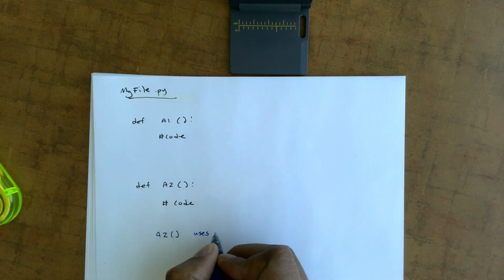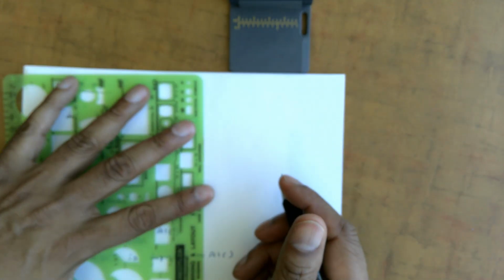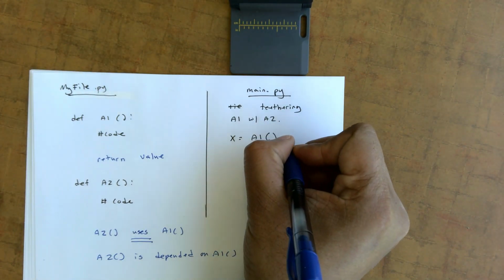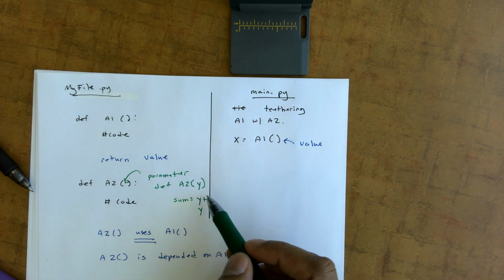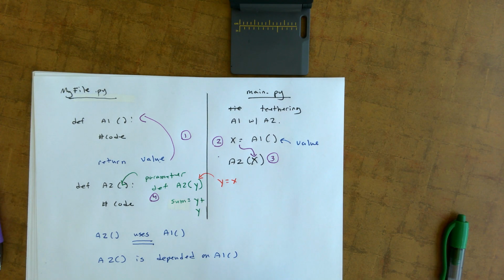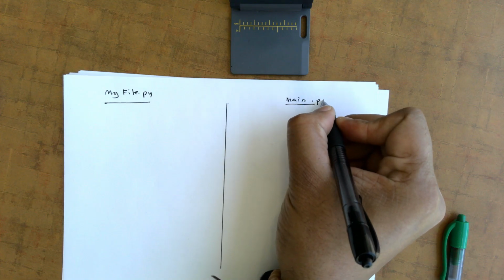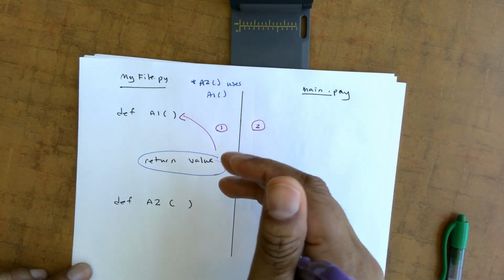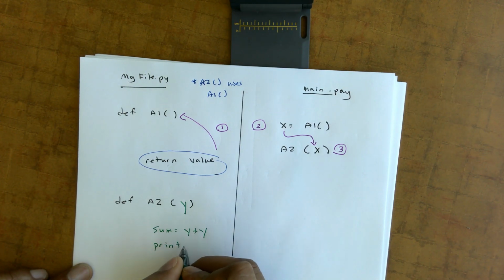Project 3 , Part A